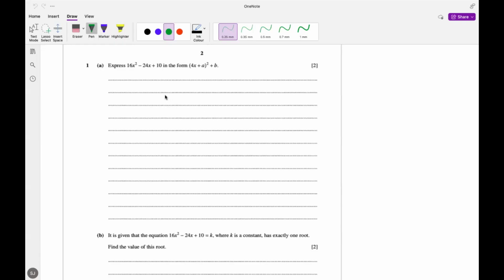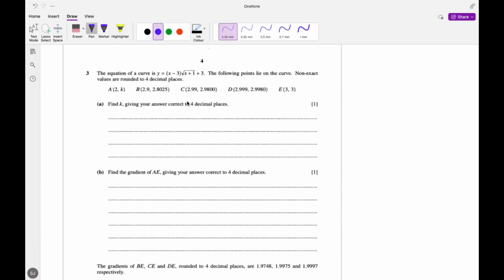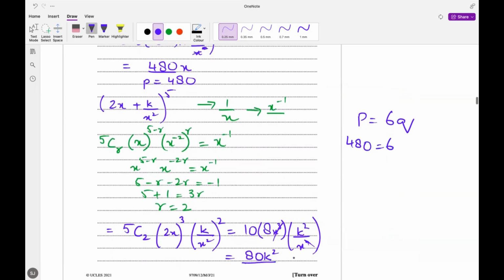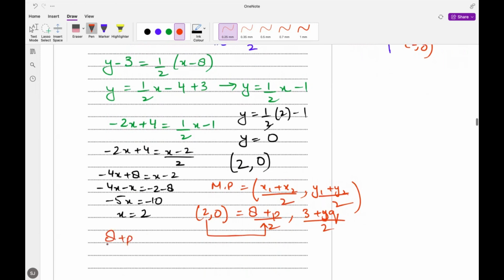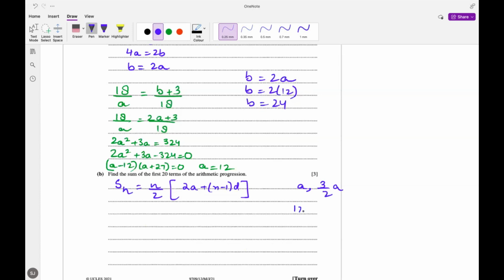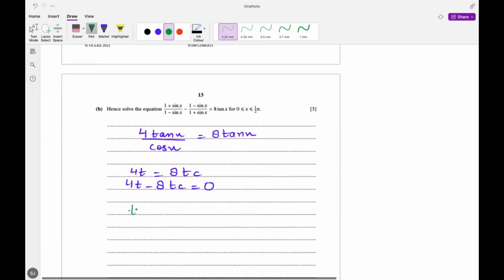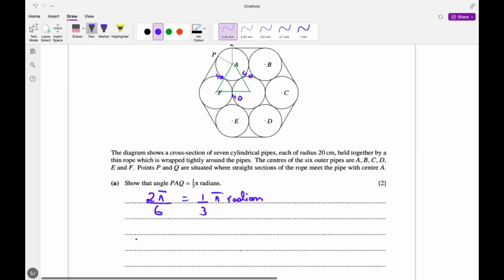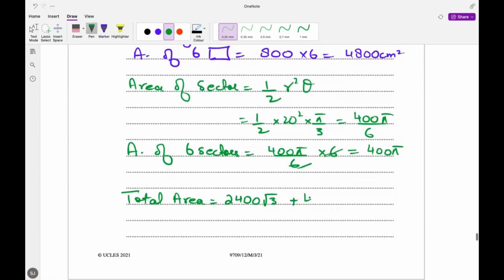As Level Math |May/June|9709|2021| P12| Complete Solved Paper